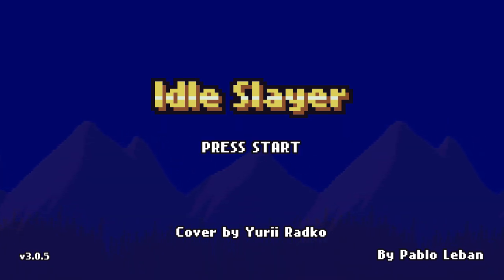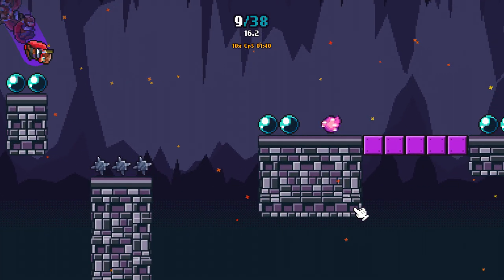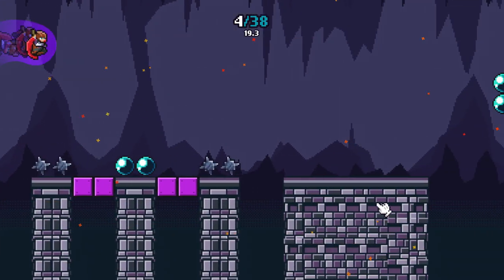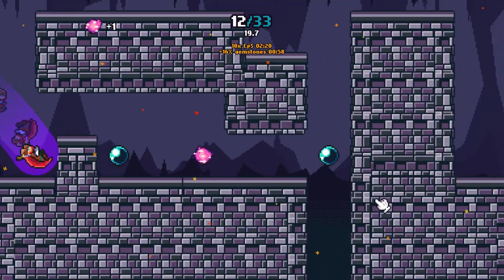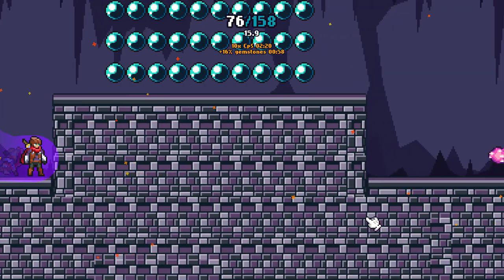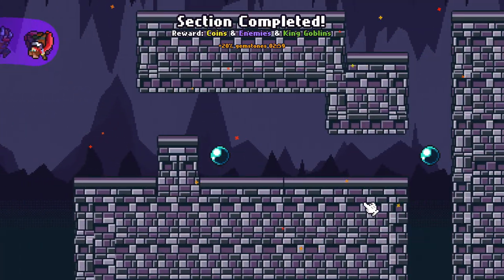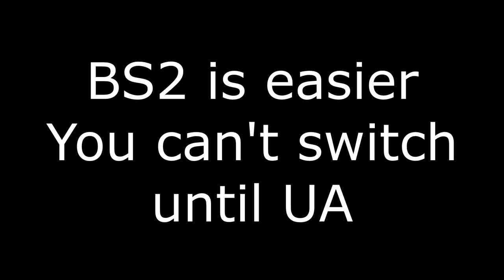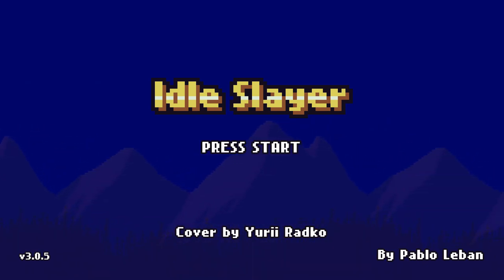Idle Slayer - BS3 Spirit Boost Guide - Hard / Saws / Farming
This is guide is for people who want to maximise Spirit Boost farming while having Hard mode / Silver Death on, in BS3.

-- TIMESTAMPS --

Introduction - 0:00
Part 1 with saws and orbs - 0:22
Part 1 orb jump timing - 0:48
Part 2 with saws - 1:01
Parts 3 & 4 with orbs- 1:29
Parts 3 & 4 without orbs - 2:24
Conclusion - 3:28

-- SUBTITLES --

- English
- Español
- Português do Brasil
- Deutsch
- Français
- हिंदी